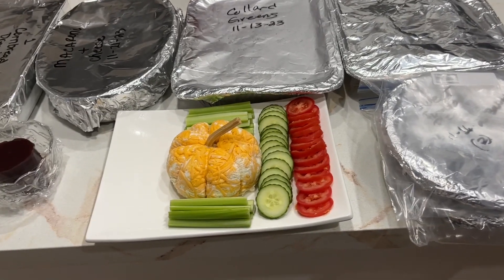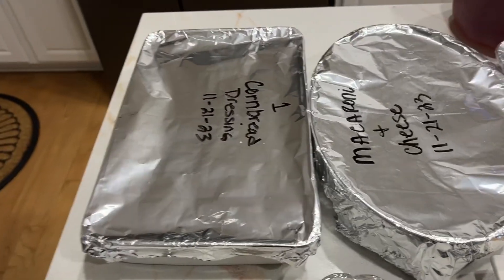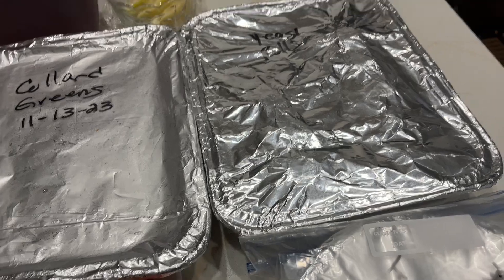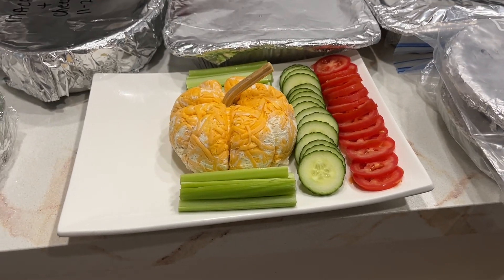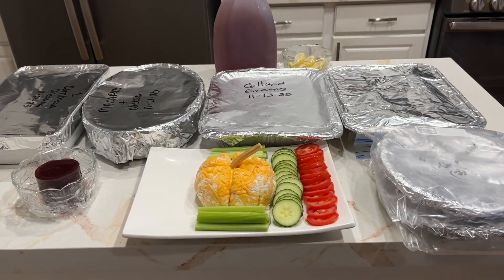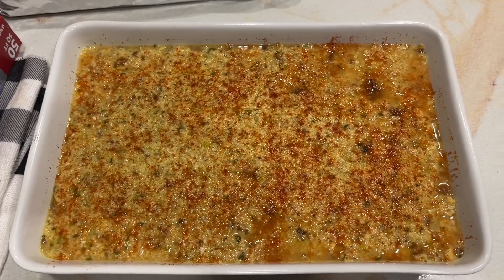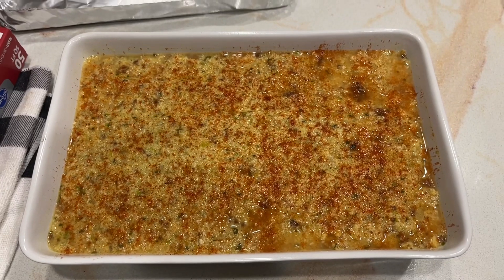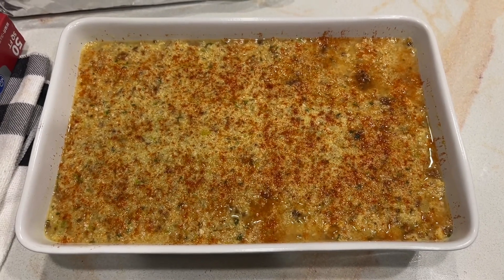Make ahead Side Dishes for the Holidays | Tips for Stress Free Holiday Entertaining